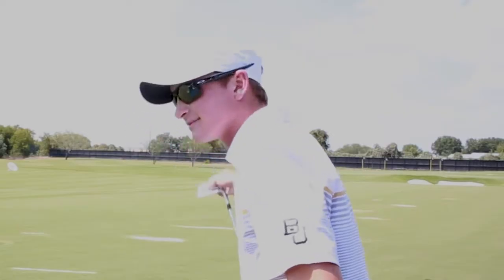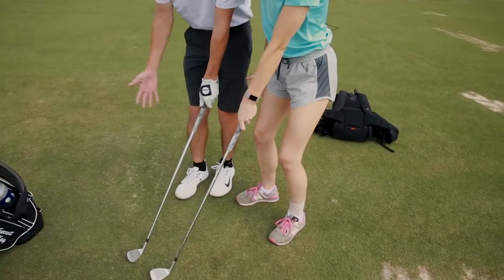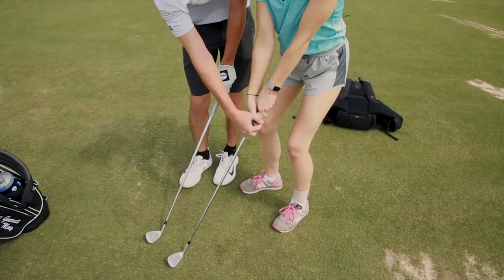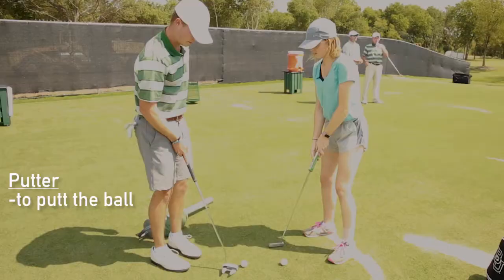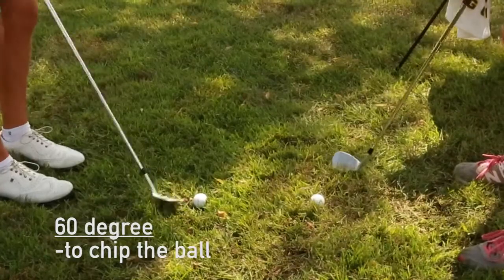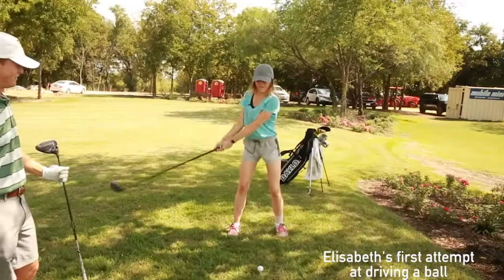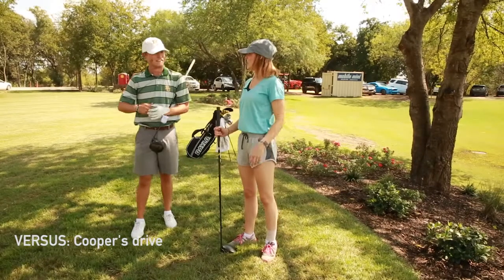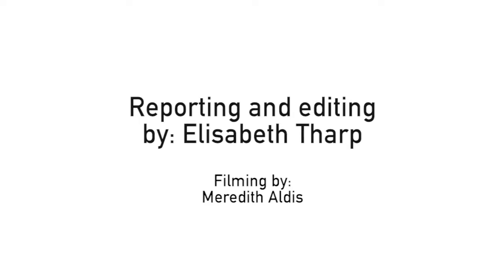A how-to lesson with the Baylor Men's Golf Team